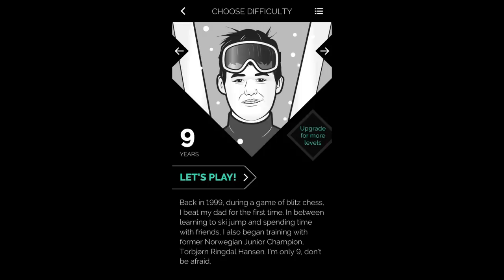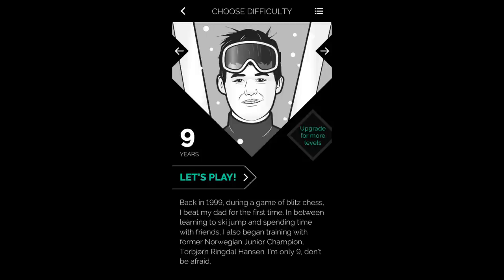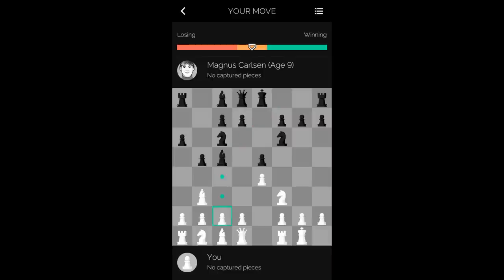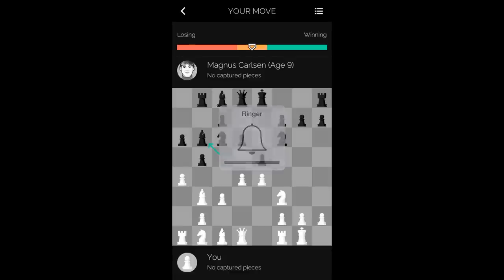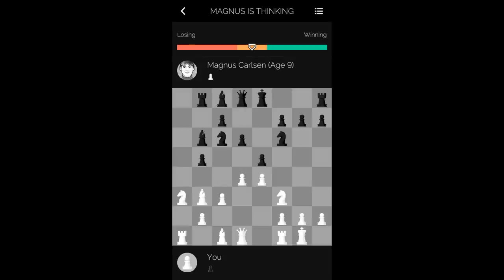Magnus Carlsen Plays Chess with Magnus Age 9 on Play Magnus App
I spent some time taking on my nine-year-old self with the new Magnometer. A good video for those of you that are getting stuck around this age. Watch for some tips and tricks.